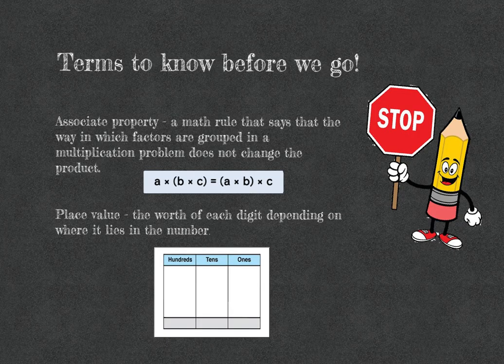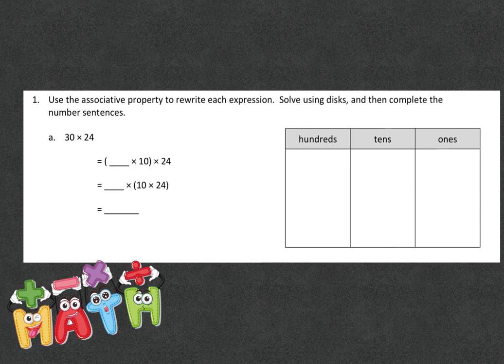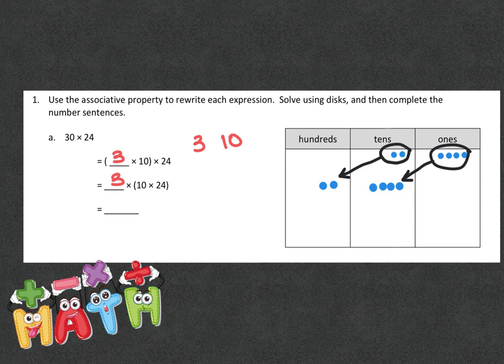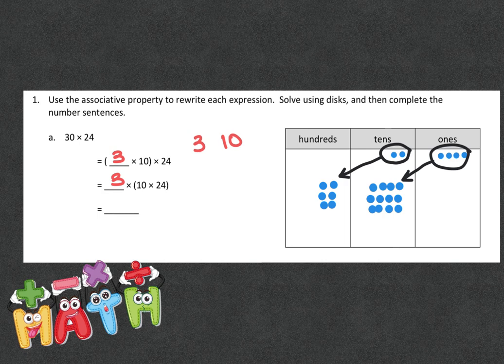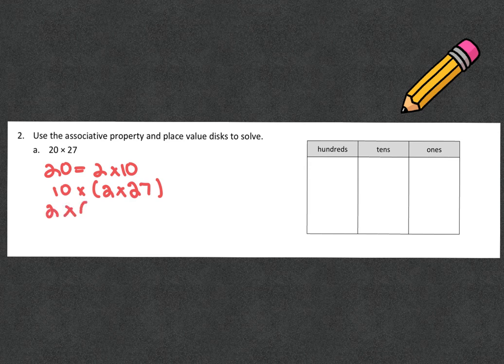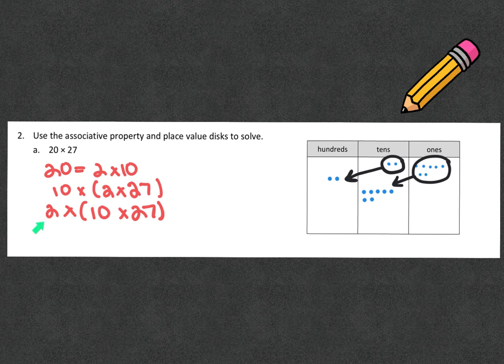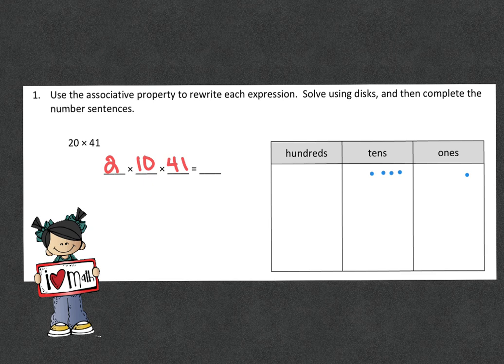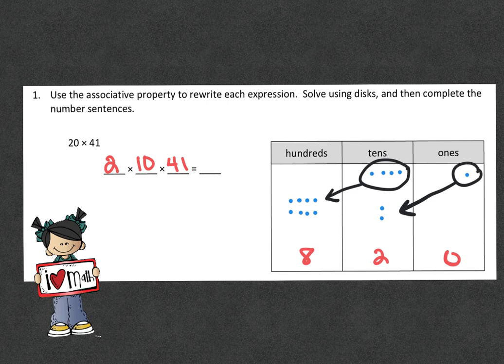Math Cast 3